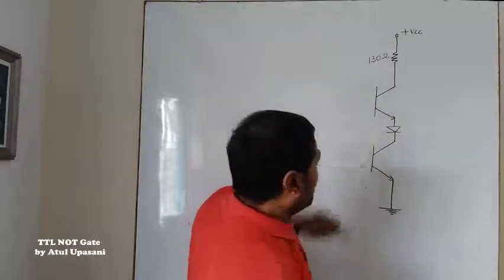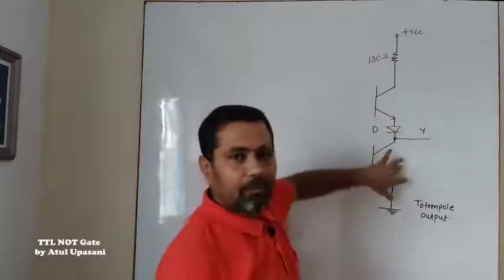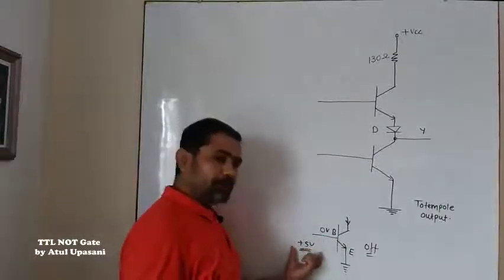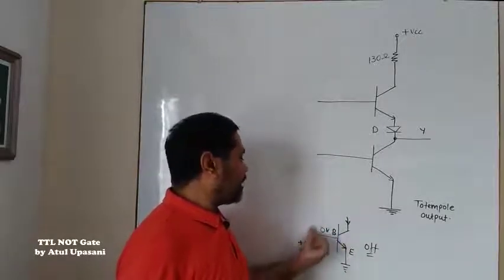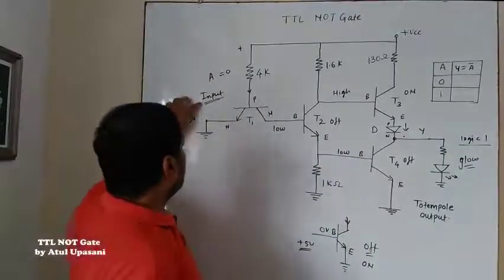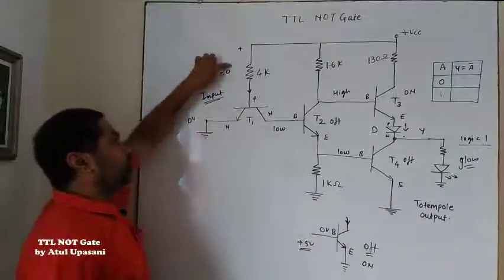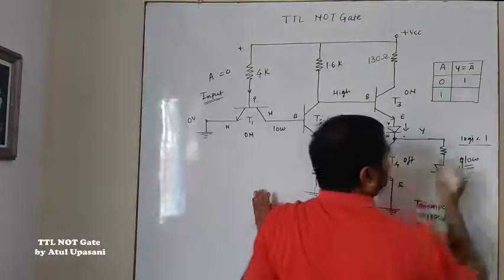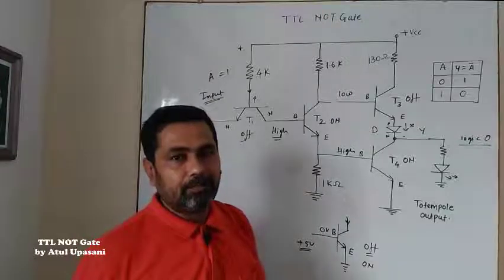TTL NOT Gate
Construction and working of TTL NOT Gate/ TTL invertor